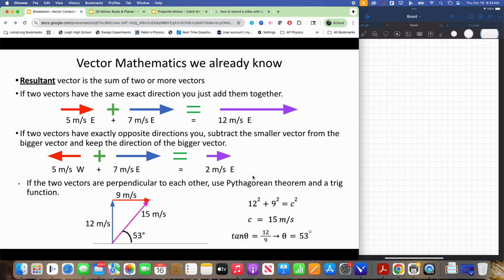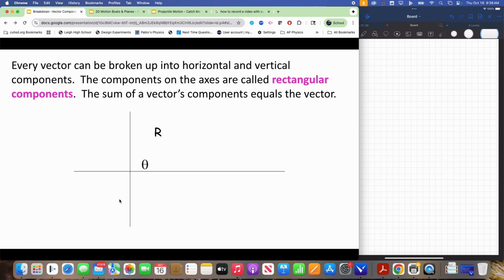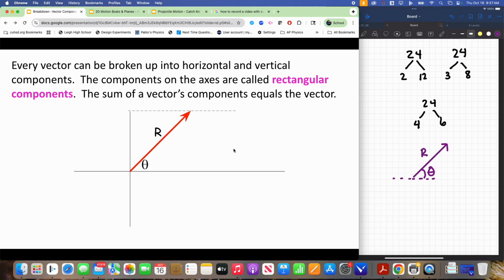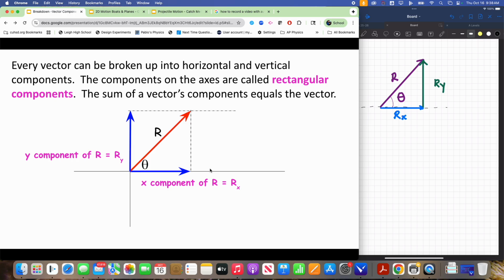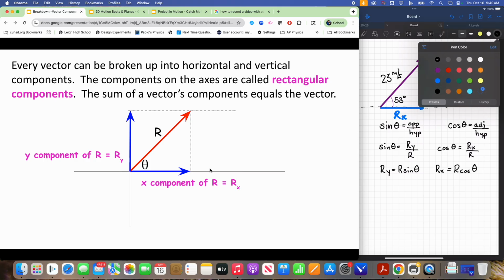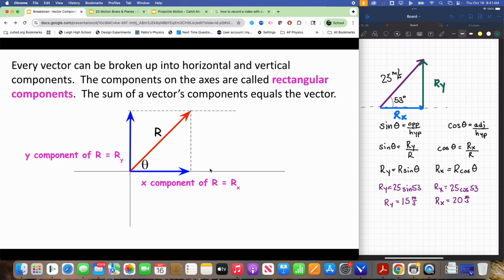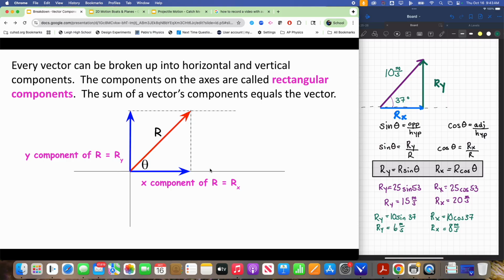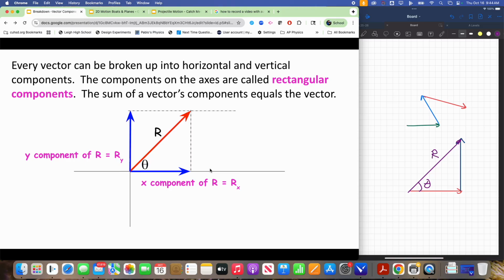3.2 Lecture - Breakdown Vector Components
How to break down vectors into their rectangular components (horizontal and vertical components)